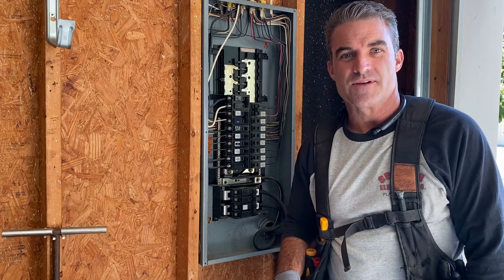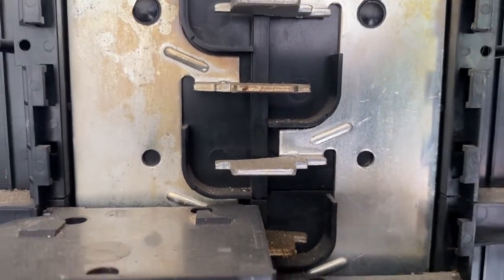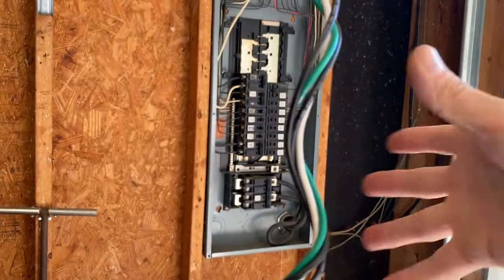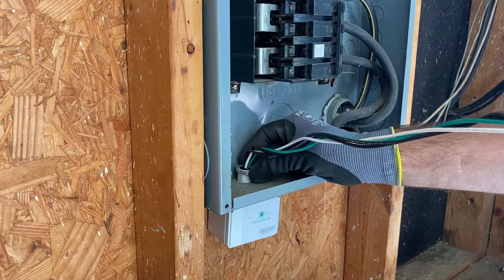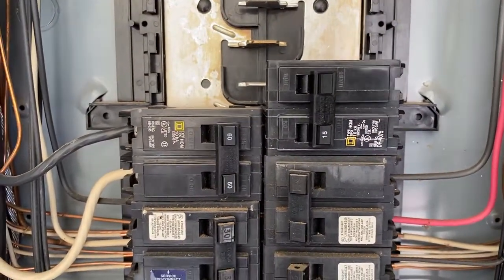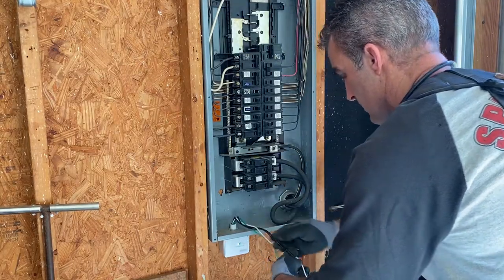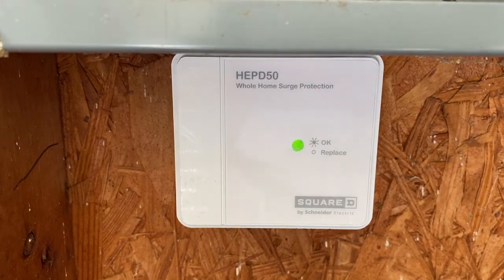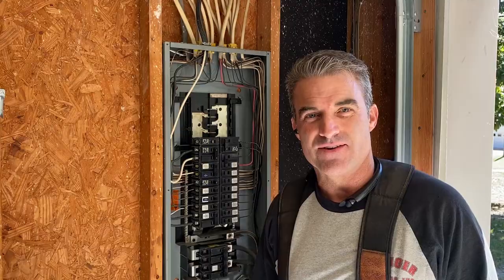Install Square D HepD50 Whole House Surge Protector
This video is a complete install tutorial of the Square D Whole House Surge Protector HepD50.

Here is a link to the product*: